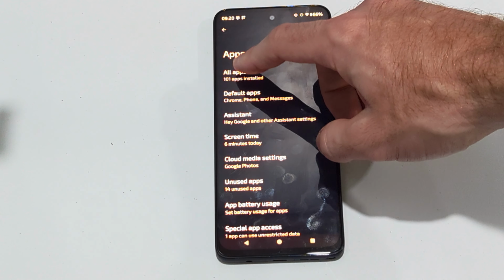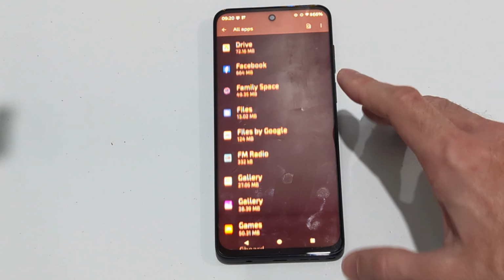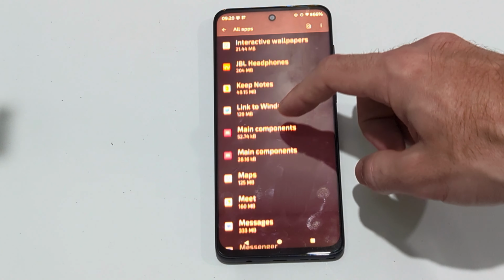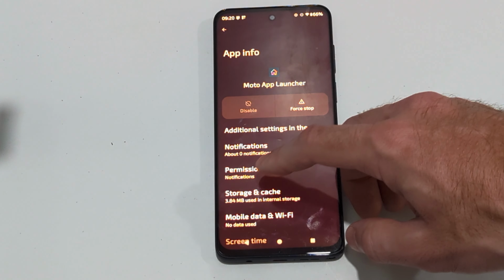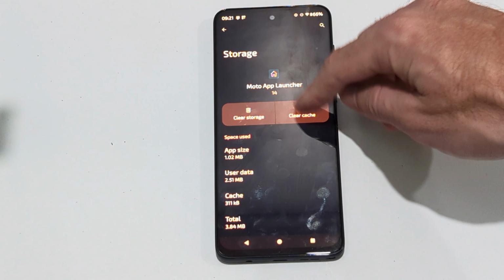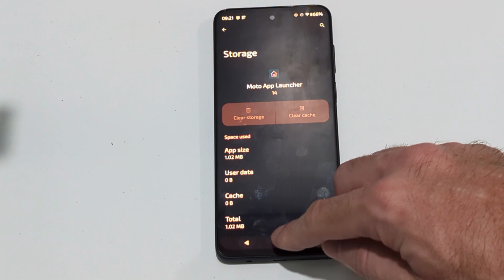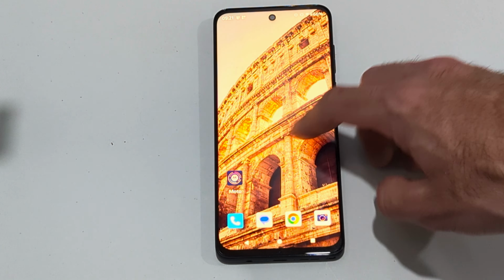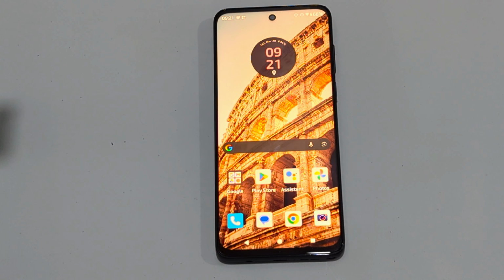How to reset home screen layout on Motorola Phone (Android Tutorial)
To reset the home screen layout on a Motorola Android phone, you can clear the data of the default launcher or use built-in home settings to restore the default app icons and layouts while keeping your apps intact

Method 1: Reset via Launcher App Data
Open Settings on your Motorola phone.

Navigate to Apps & notifications (or Apps) and tap See all apps if needed.
Locate your default launcher. On Motorola devices, this might appear as “Moto Home” or similar. You can identify your launcher via Settings Apps Default apps Home app.
Tap Storage & cache.

Select Clear Storage or Clear Data, and confirm.
This will reset your home screen layout, removing all custom app arrangements, widgets, and folders, but your installed apps and personal data will remain intact

Method 2: Reset Using Home Screen Settings
Long-press on an empty space on your home screen.
Tap Home Settings or Settings from the menu.
Look for options like Reset Home Screen, Restore Defaults, or Default Home.
Confirm the reset action.

This method is typically simpler and may immediately apply the default layout without clearing additional app data

Method 3: Reset Through Third-Party Launchers
If you are using a custom launcher (e.g., Nova Launcher, Apex Launcher), most launchers provide a reset option:
Open the Launcher Settings.

Go to Backup & Reset or Reset to Default.
Confirm the layout reset.

If no reset option exists, you can clear the launcher data as in Method 1 or uninstall and reinstall the launcher to restore the default layout